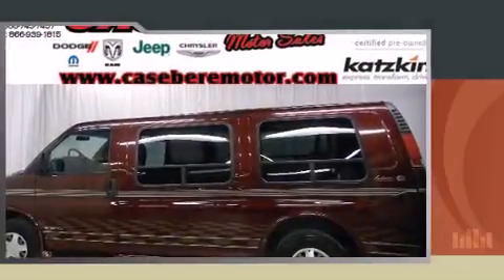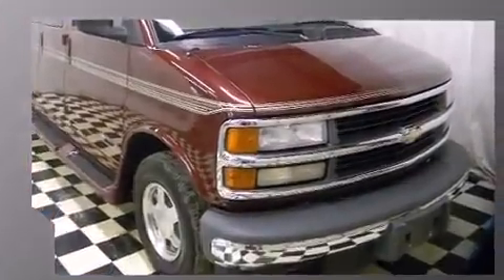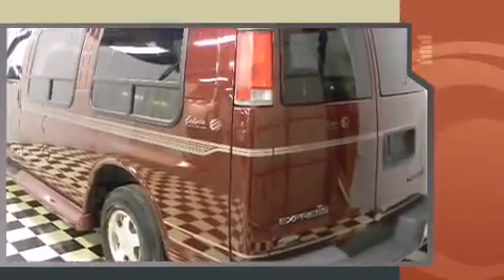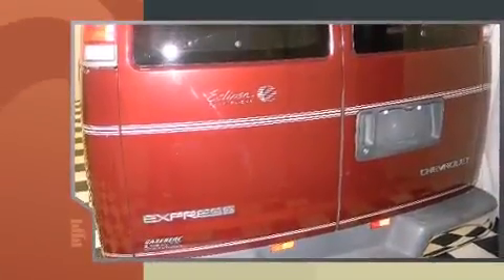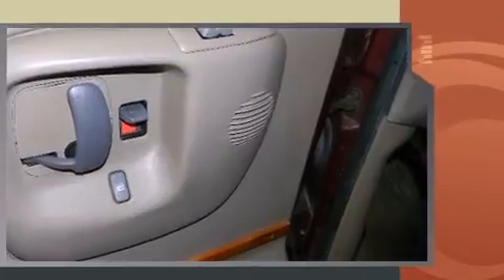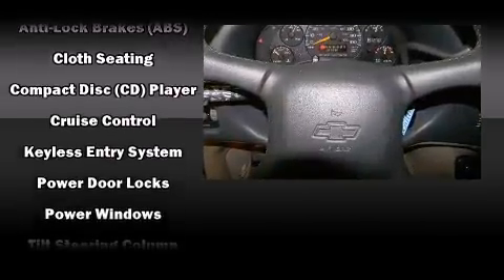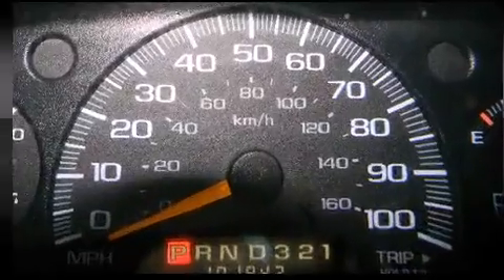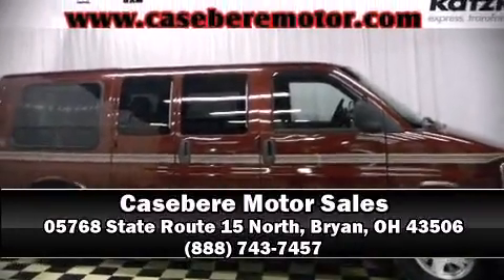1999 Chevrolet Express Base in Bryan, OH 43506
05768 State Route 15 North

The 1999 Chevrolet Express. It features an automatic transmission, rear-wheel drive, and a powerful 8 cylinder engine. Chevrolet infused the interior with top shelf amenities, such as: variably intermittent wipers, front bucket seats, air conditioning, and much more. Storage solutions are integrated throughout the interior, demonstrating thoughtful attention to detail. Third row seats provide an even greater maximum passenger capacity. Chevrolet also prioritized safety and security with features such as: dual front impact airbags, ignition disabling, and ABS brakes. We pride ourselves in the quality that we offer on all of our vehicles. Please don't hesitate to give us a call.